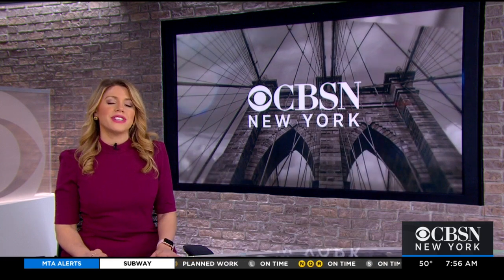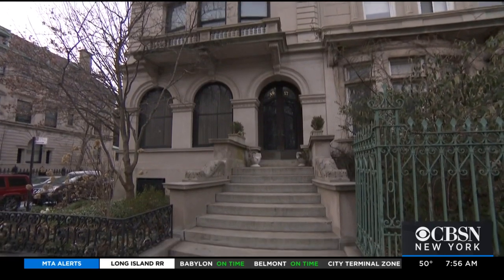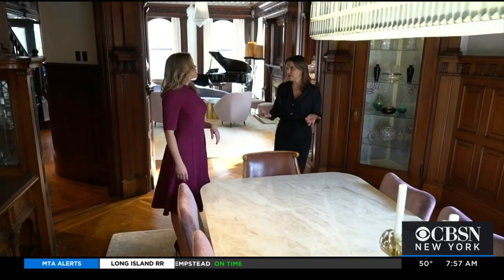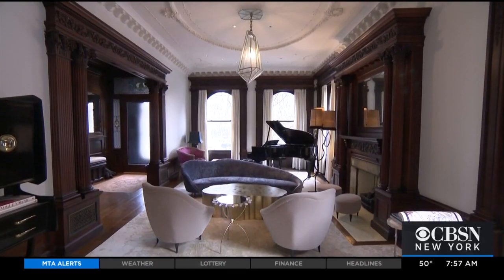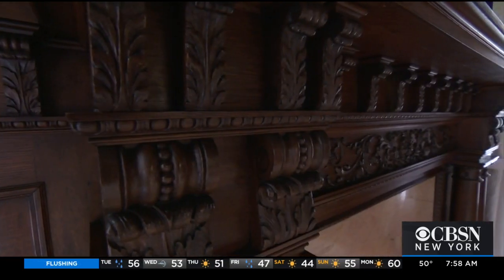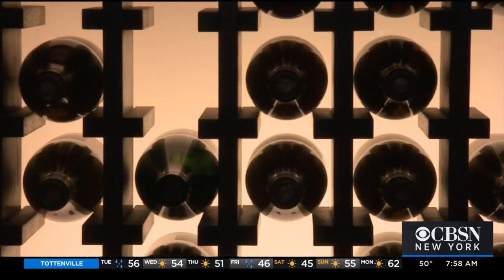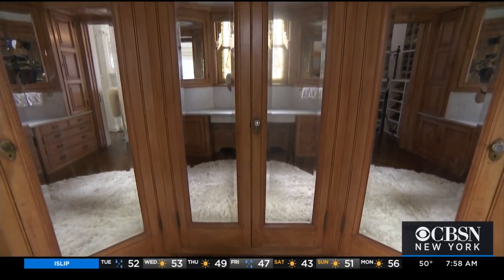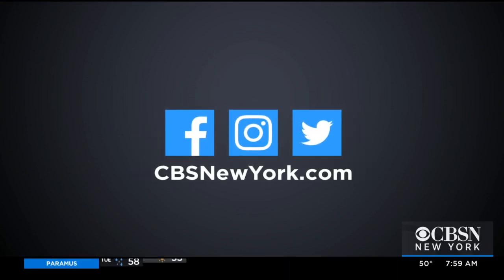Living Large: Piece Of History In Park Slope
As the Brooklyn real estate boom continues with new construction, it’s still often the historic homes that have a real “wow” factor. CBSN New York’s Natalie Duddridge toured one of these special properties in Park Slope for this week’s Living Large.